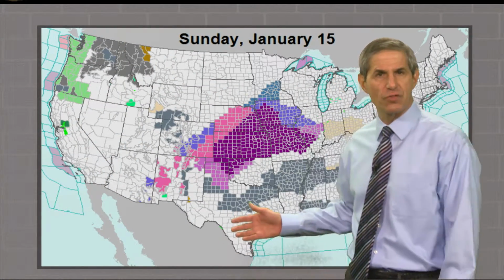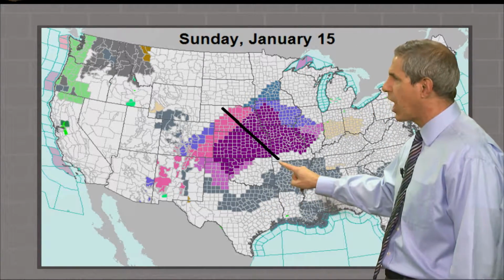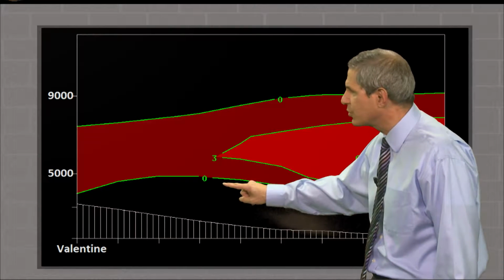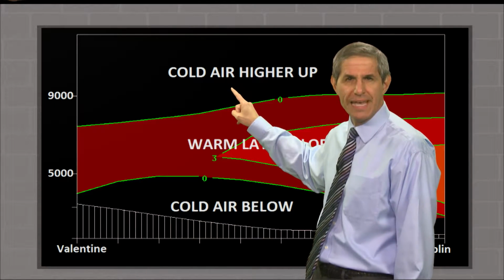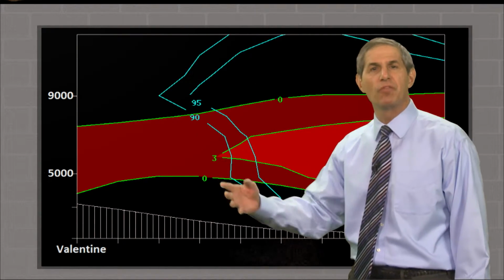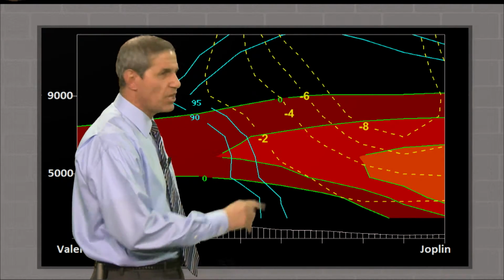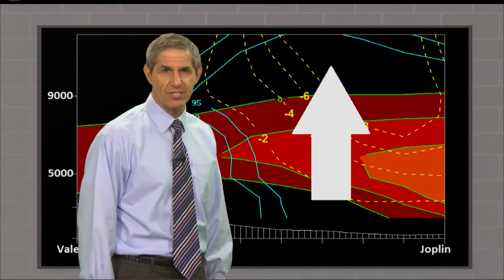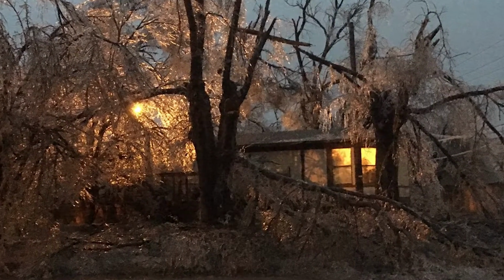WxYz January 25, 2017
The typical atmospheric conditions during an ice storm.